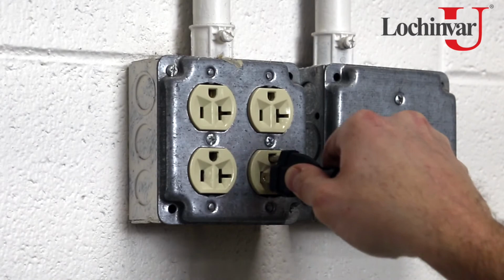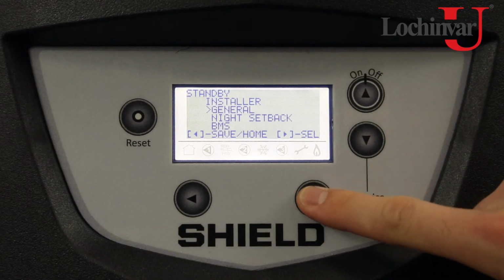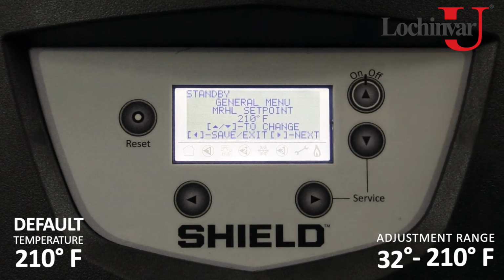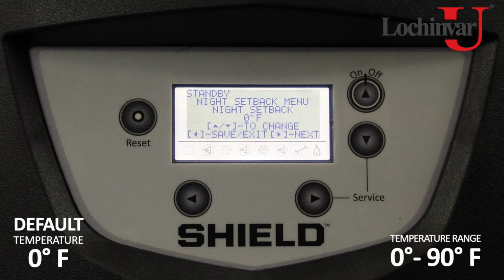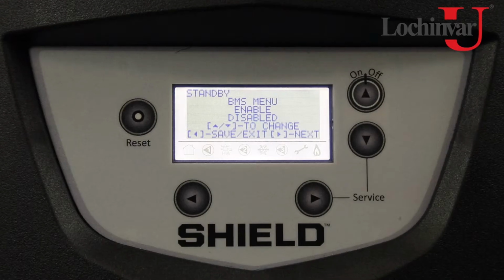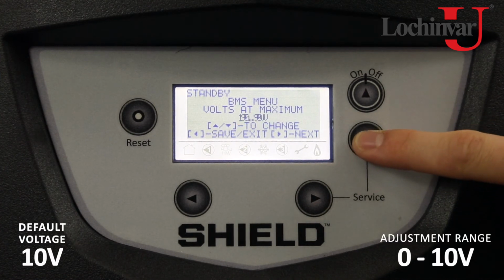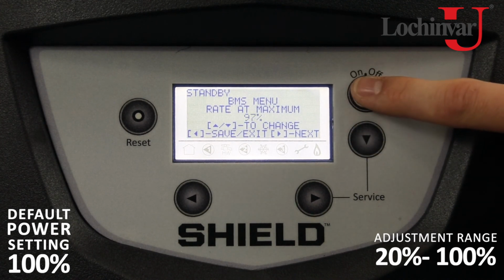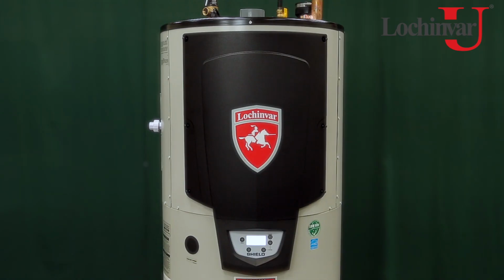Lochinvar Shield Training - How to Adjust Installer Menu Parameters